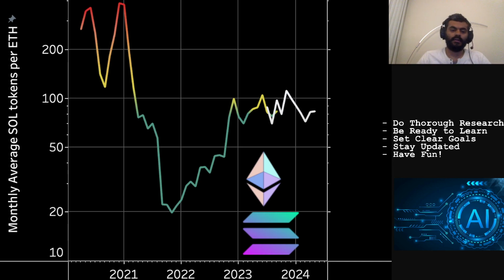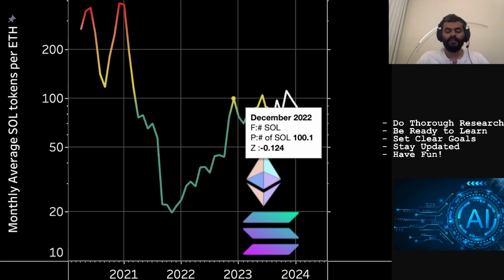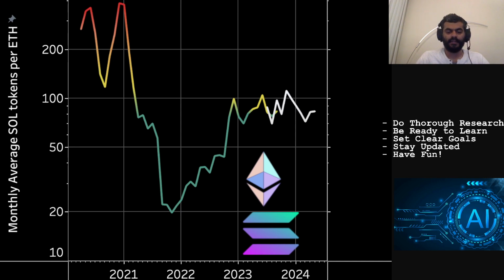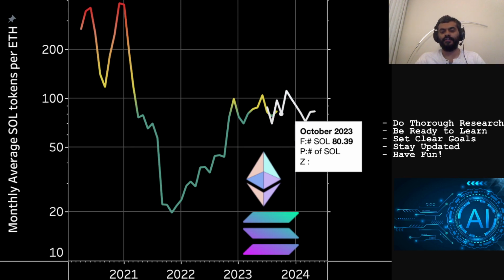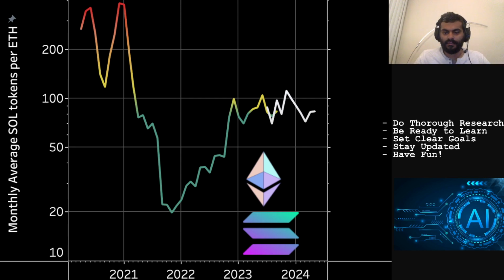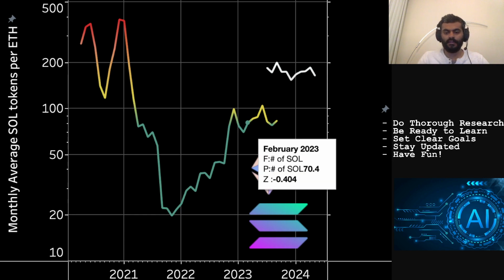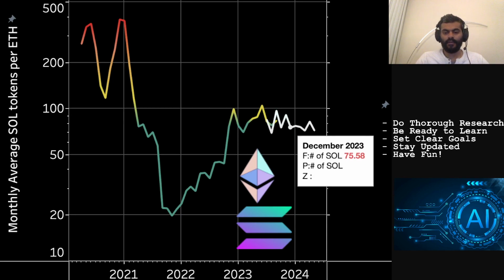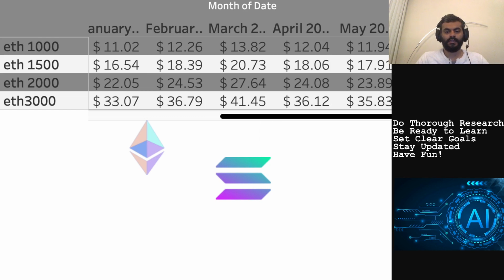AI predicts the future of ETH/SOL! 🚀 🔮 | Bull, Bear, Base Case 📈📉💰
Are you curious about the future of ETH and SOL ? Look no further because we've got an AI-powered crystal ball that can predict the future all the way up to May 2024! 🔮💰
In this exciting video, we explore three different scenarios for ETH/SOL's future, including what would happen during a recession. With our AI forecasting tool, you'll be ready for anything the market throws your way. 📈📉
Whether you're a seasoned crypto investor or just starting out, this video is a must-watch. Don't miss out on this chance to get ahead of the game and stay informed about ETH/SOL's future. Check out the video now and let us know what you think! 🚀💻

Timestamps:
0:00 - Introduction
0:15 - Agenda
0:33 - Methodology & 3 scenarios
1:37 - Color codes & Z-scores Explained
4:27 - Base Case
7:46 - Bullish Case
9:22 - Bearish Case
10:39 - Forecast Summary
11:07 - SOL price action
12:04 - Outro